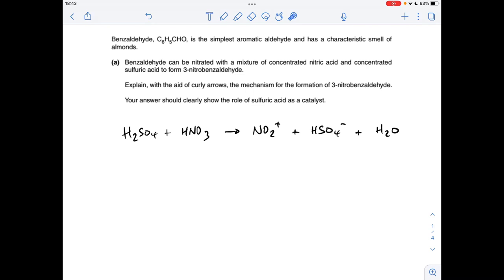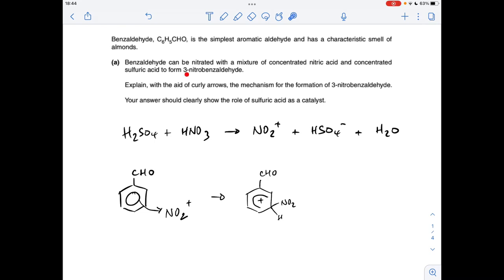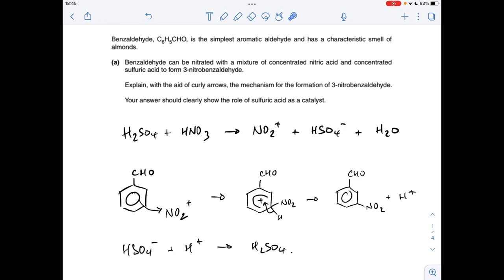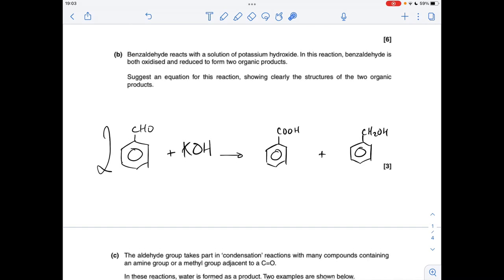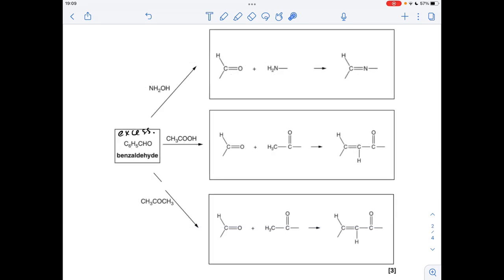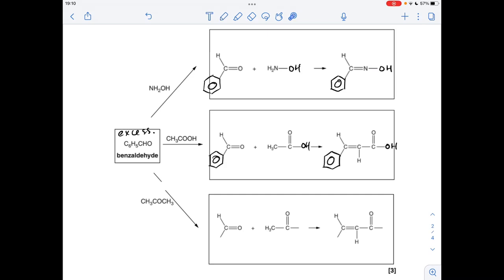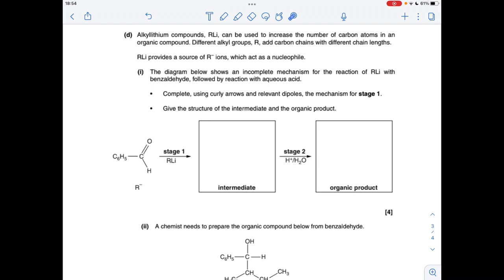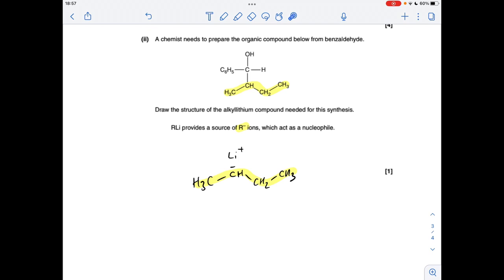A LEVEL CHEMISTRY EXAM QUESTION WALKTHROUGH - CARBONYL COMPOUNDS 7